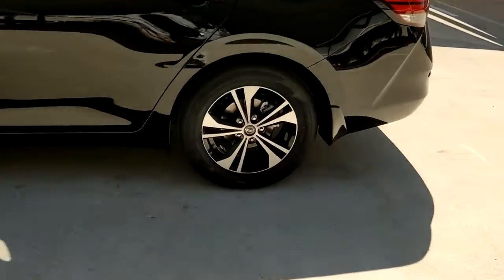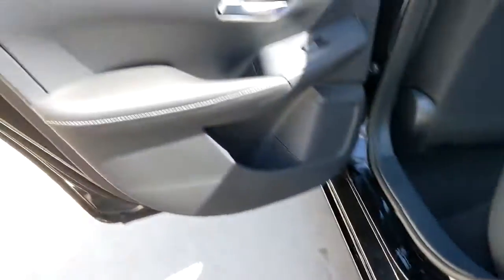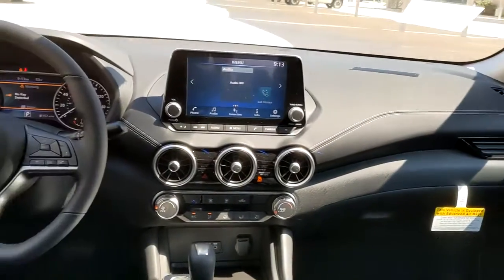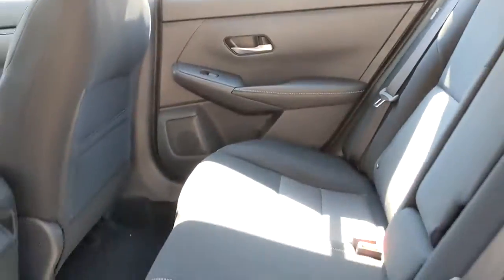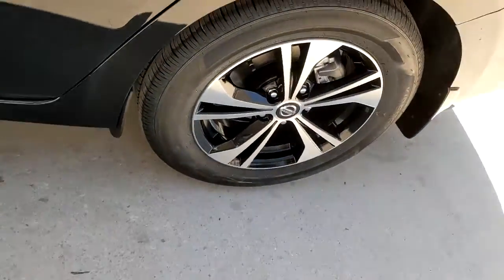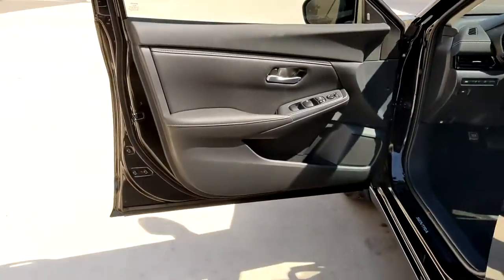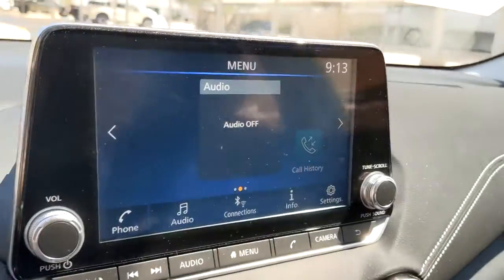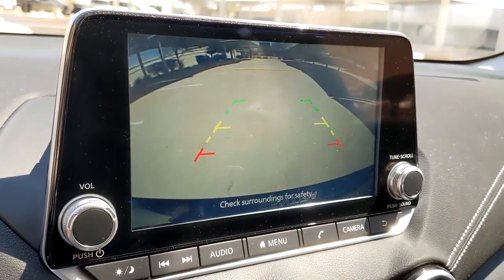2022 Nissan Sentra San Antonio, Austin, Houston, New Braunfels, Helotes, TX N220312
Super Black New 2022 Nissan Sentra available in San Antonio, Texas at Gunn Nissan. Servicing the Austin, Houston, New Braunfels, Helotes, TX area.

Gunn Nissan
12838 San Predro